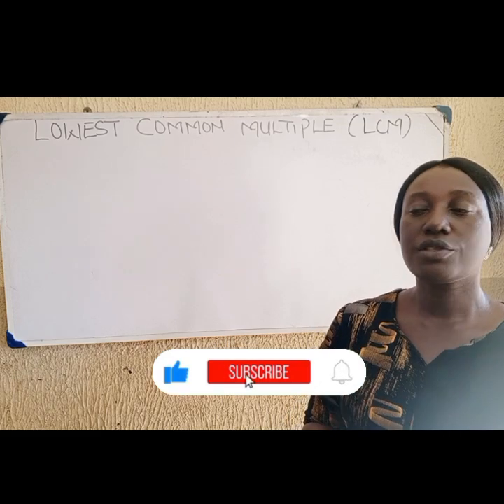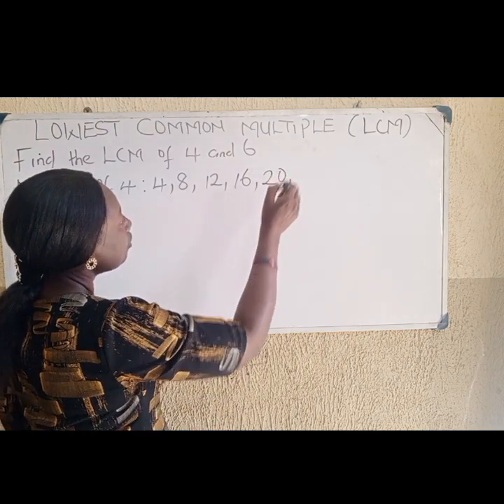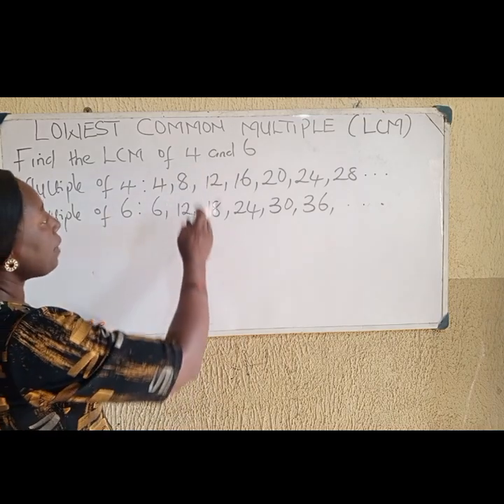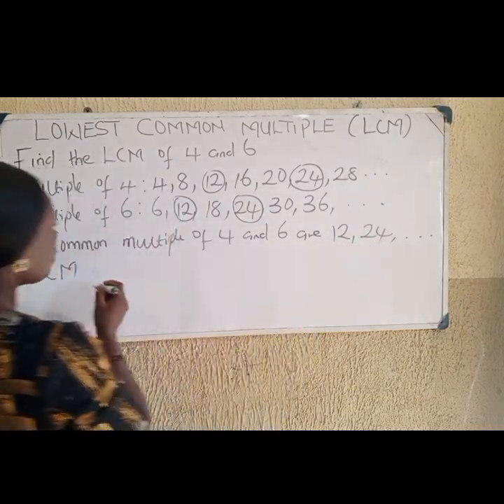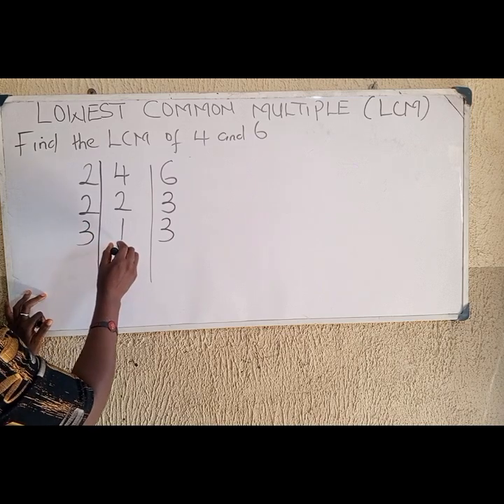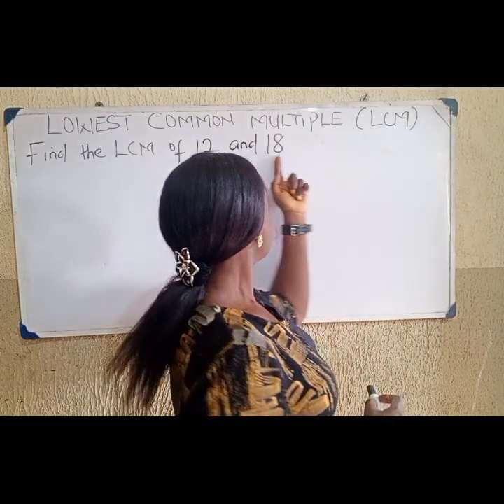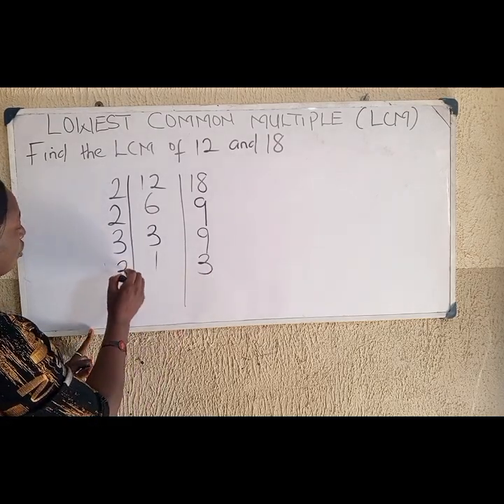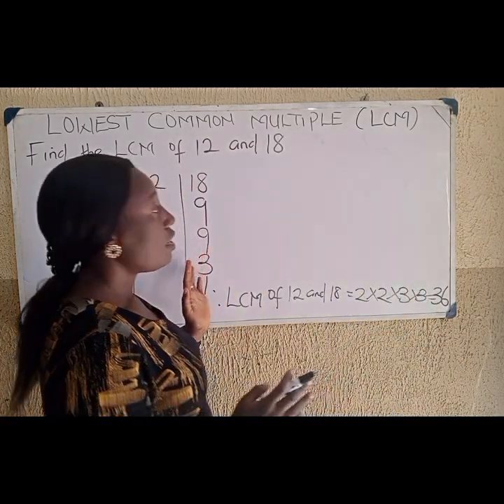Lowest common multiple